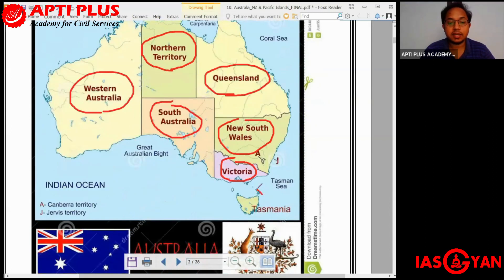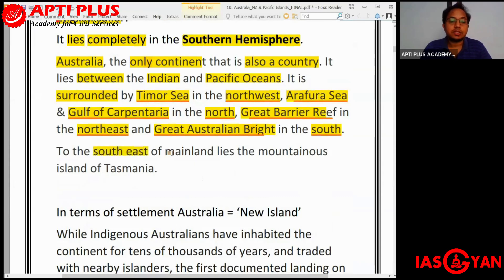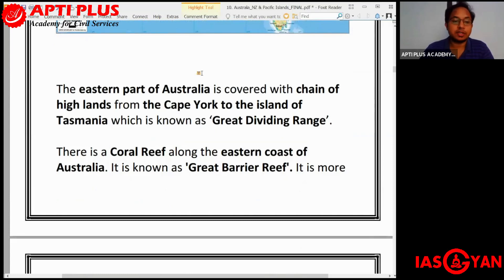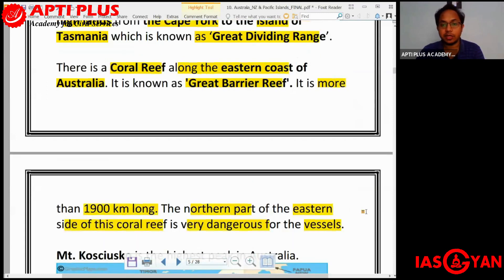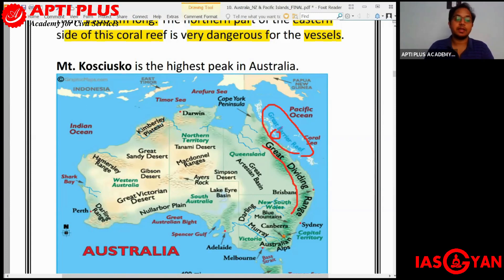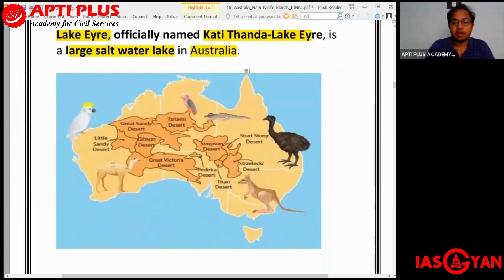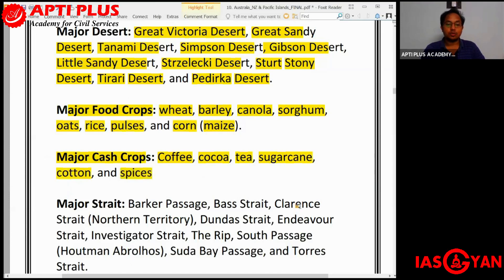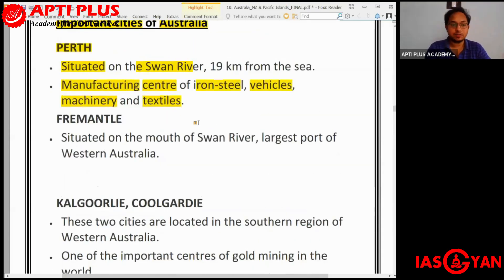Mapping: Australia: Part 1 ! All Important locations in News for Civil Services.